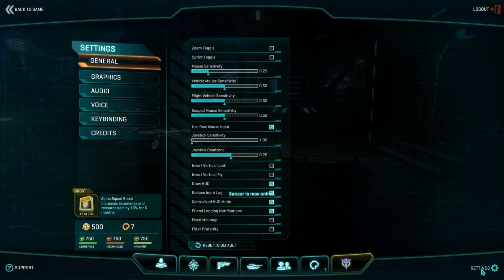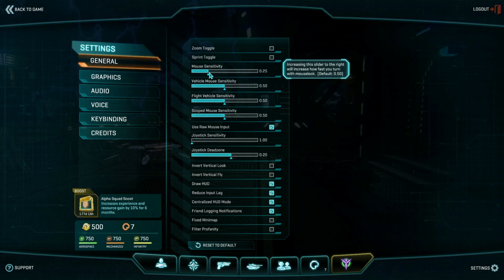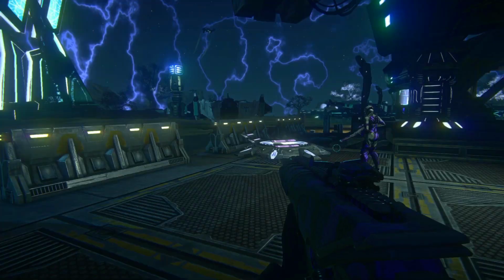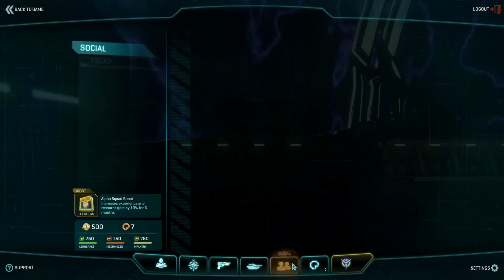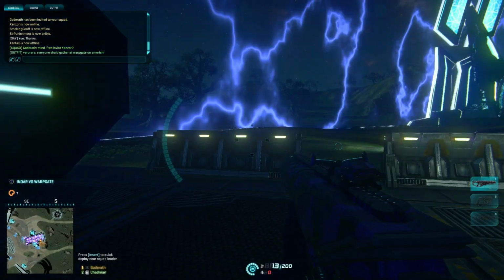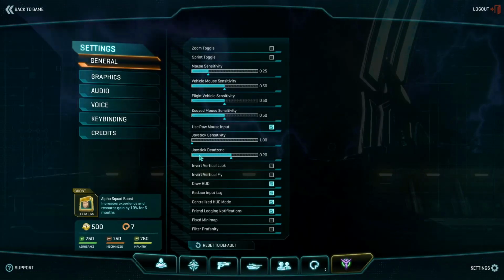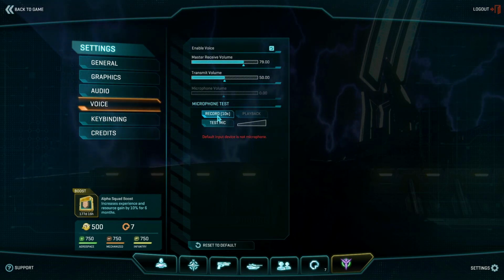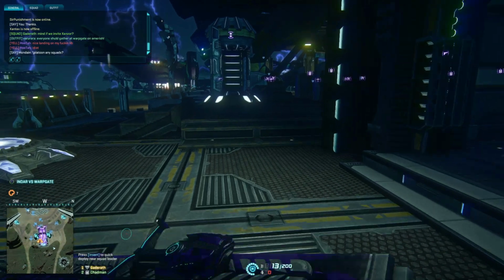Planetside 2 - New Player Guide - Game Settings